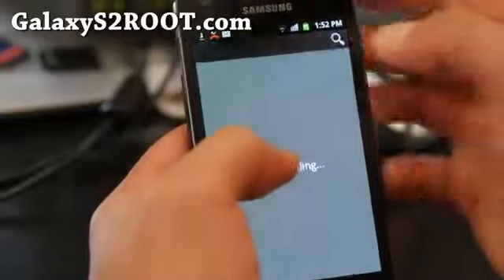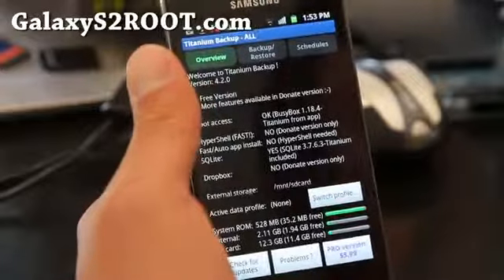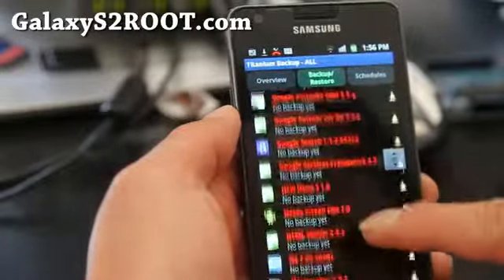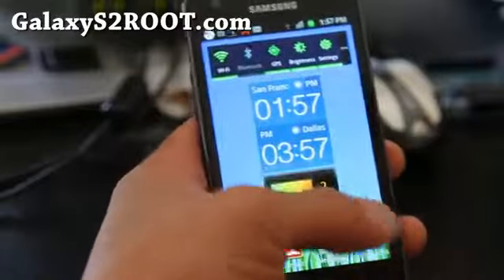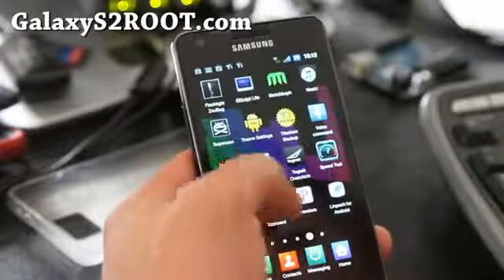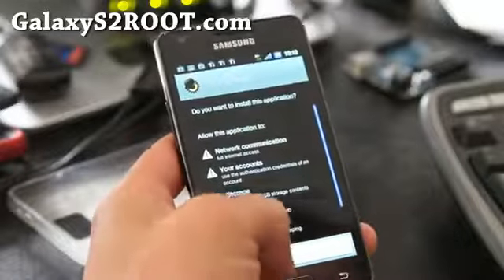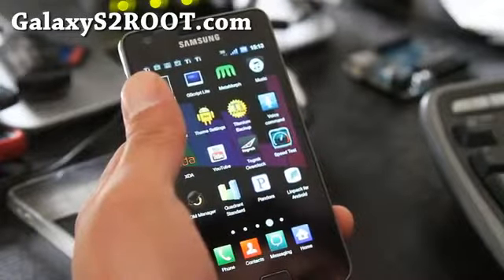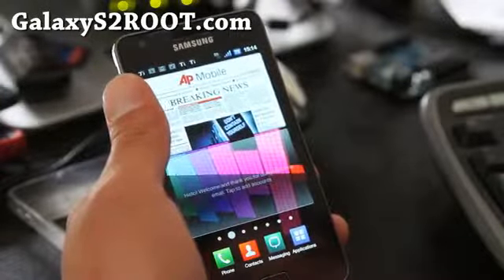How to Backup Restore Apps with Titanium Backup on Galaxy S2!